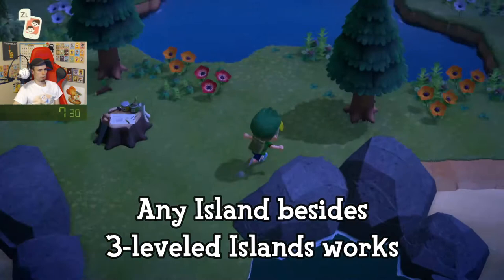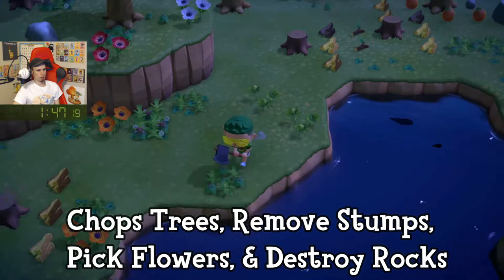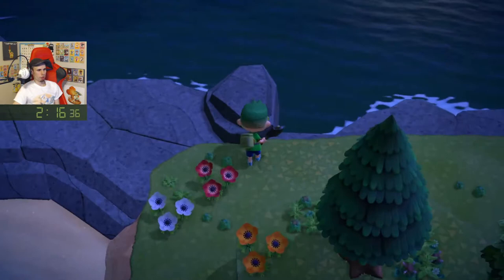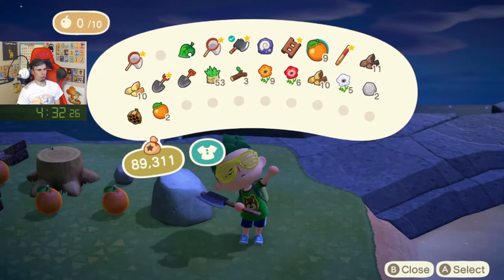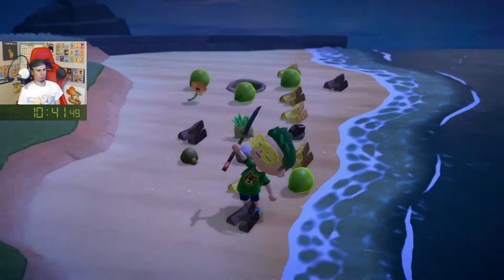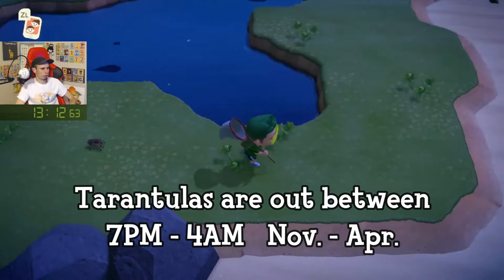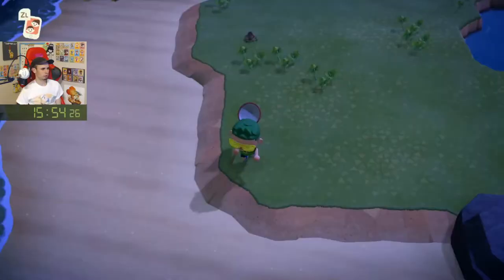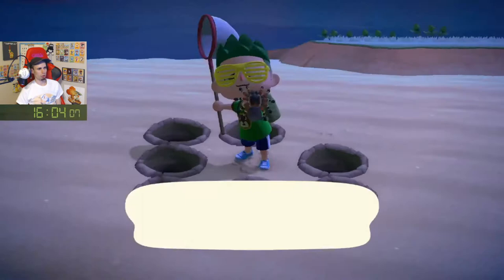Easy custom Tarantula Island! Works for any Island! (non-3 leveled) - Animal Crossing: New Horizons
Can't find the rare Tarantula Island? Make your own custom tarantula island and earn over a million bells in a few hours easy! This strat will work on any non-3 leveled island from November to April and may also work with Scorpions during the other months, we'll see!